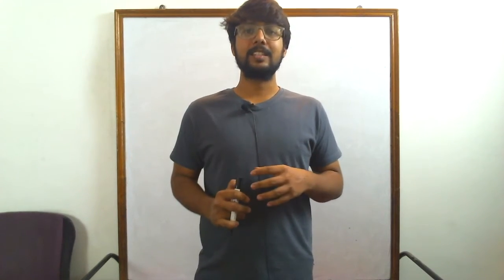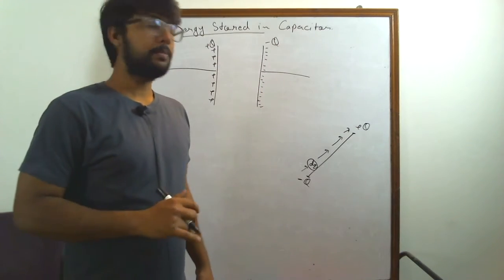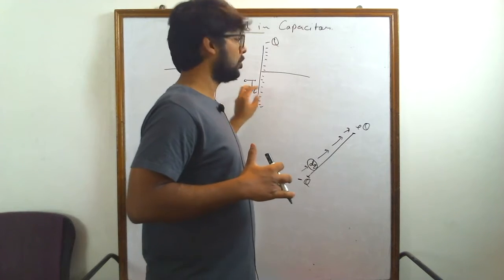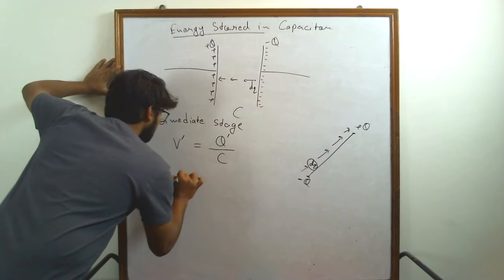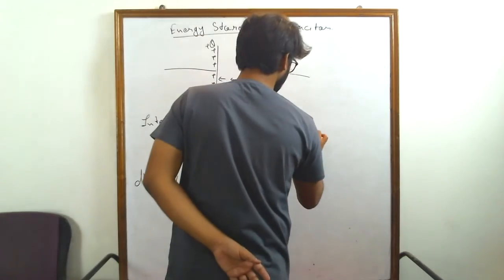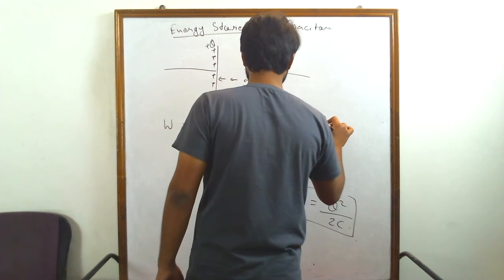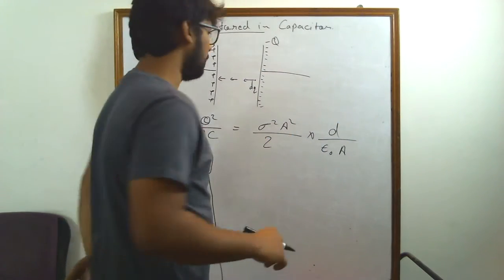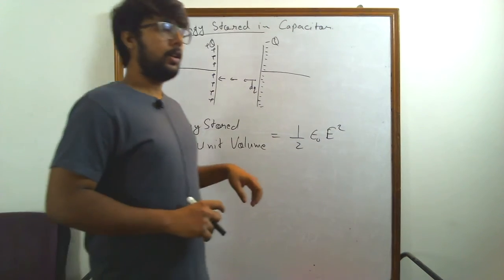Energy Stored in Capacitor | Electrostatics | Physics by Atray Sir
▽My Recommendations▽